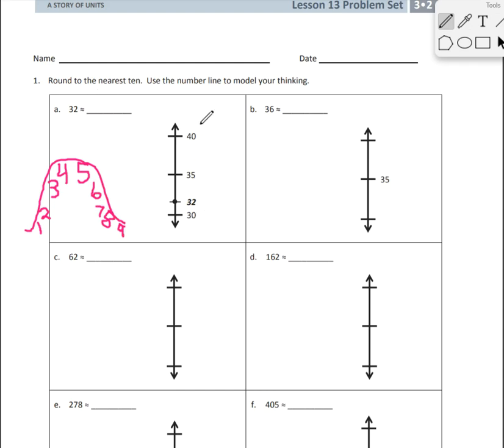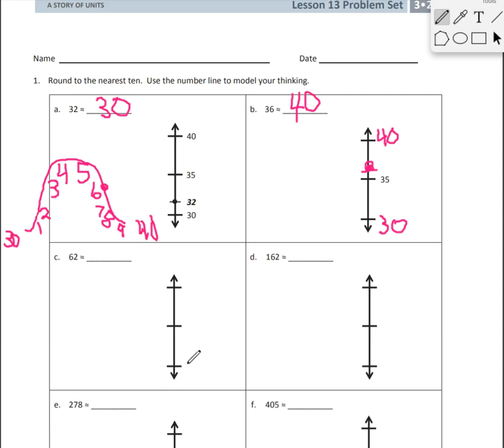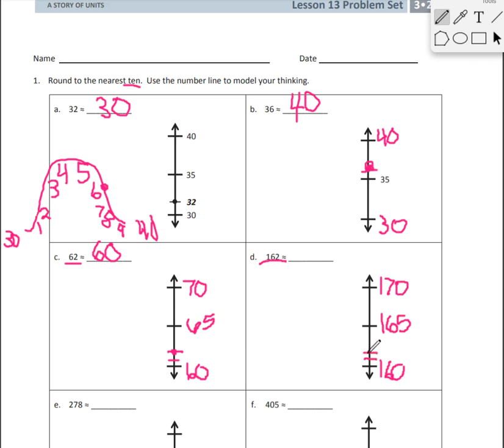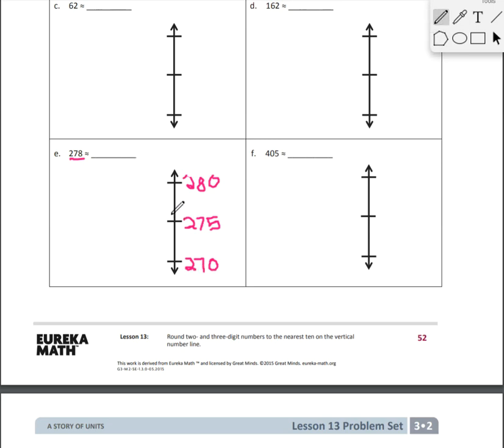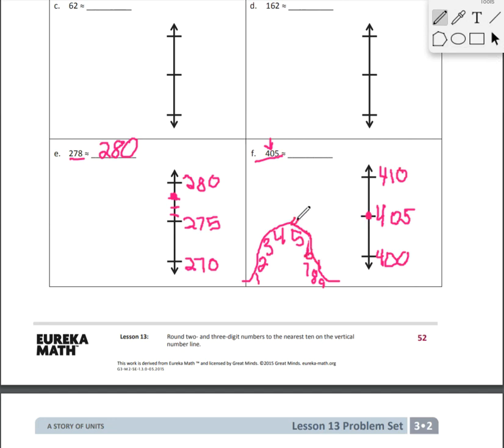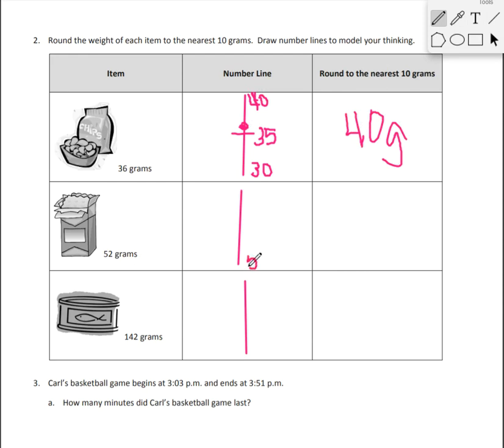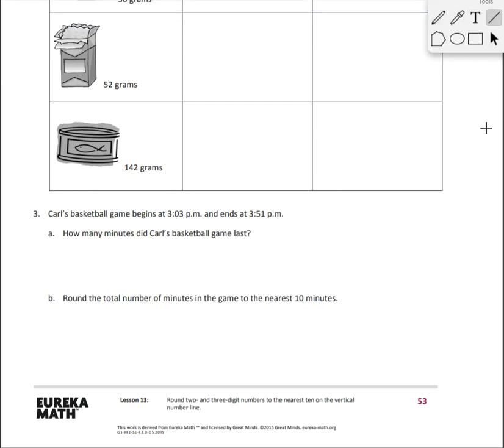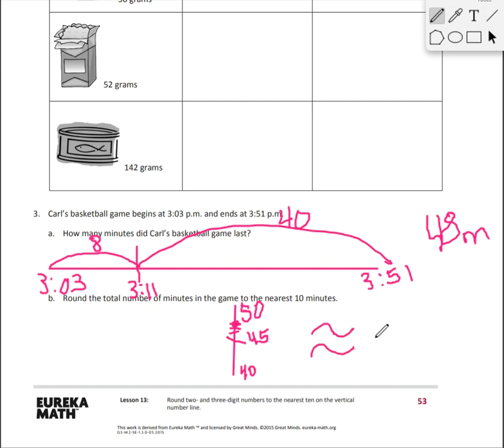Review Module Lesson 13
Standards: 3.NBT.1.1, 3.NBT.1.3, 3.OA.1.1
Essential Question: How do I round two-digit and three-digit numbers to the nearest ten